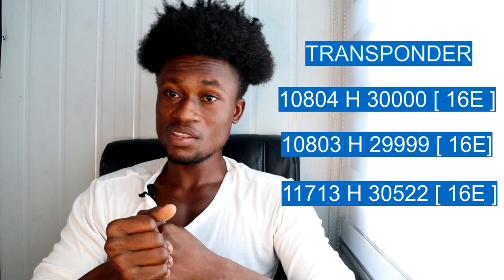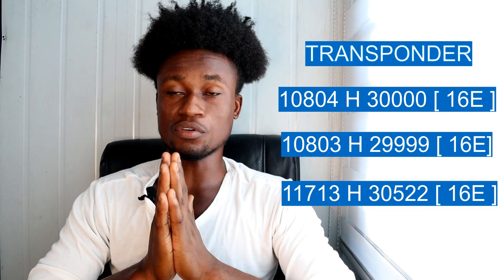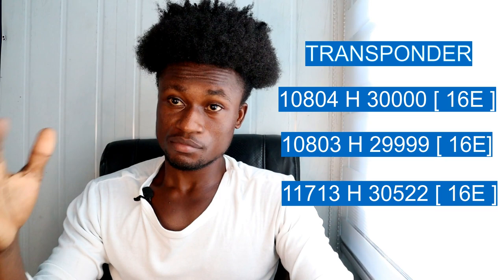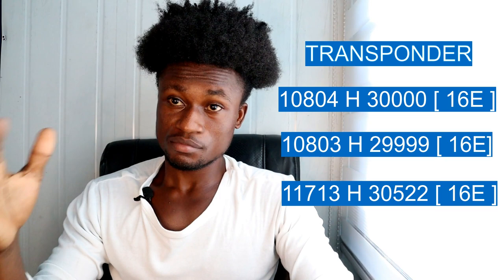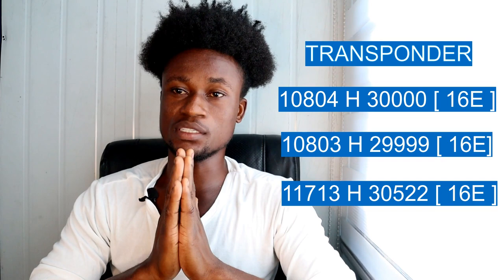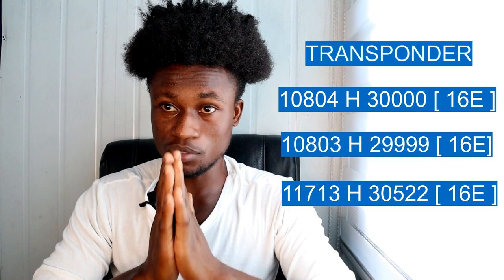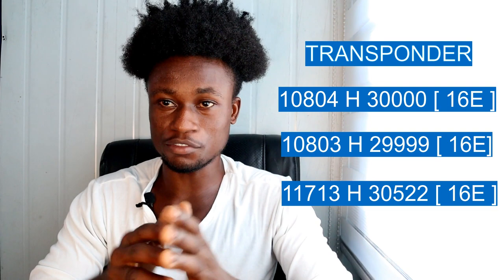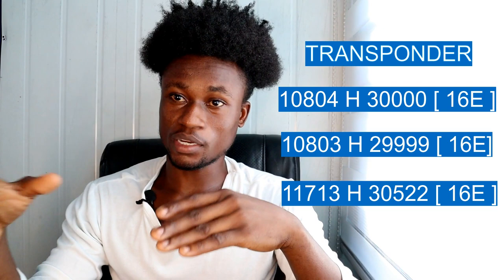MyTv Installation Guide And Frequencies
LINKS